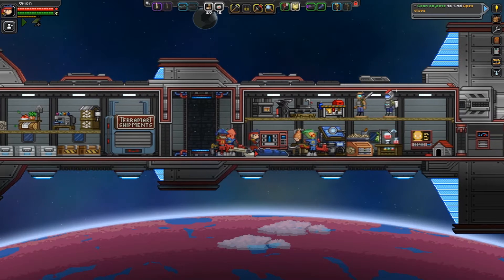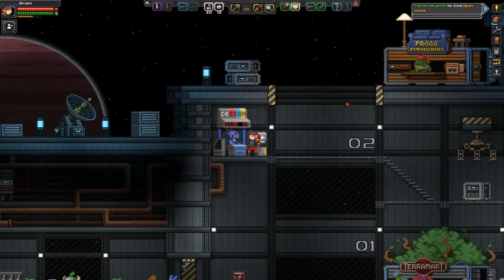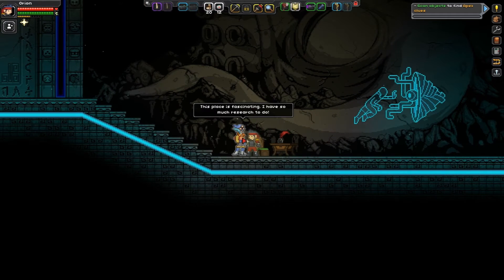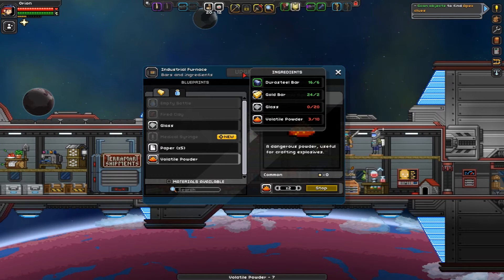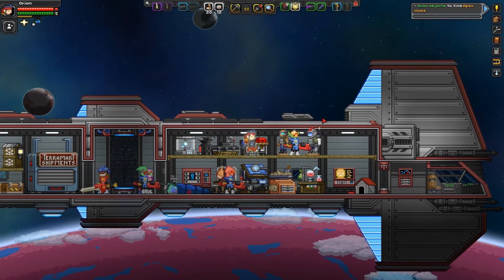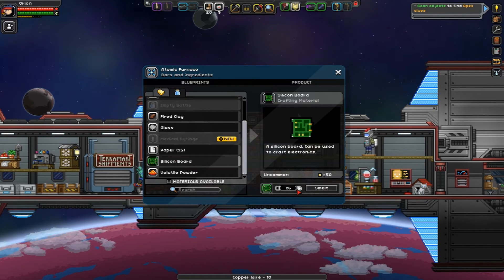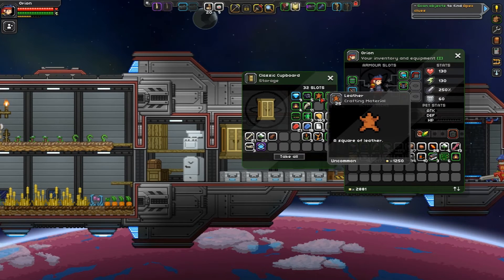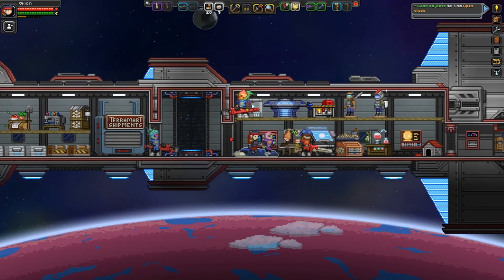Let's Play Starbound - Episode 18: Finally Braving A Snow Planet!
So after 5 years in "Early Access" Starbound has finally reached a Full Release state! Because of that and the loads of changes that have come along with it, I decided to get back into this game and start a brand new series!!

A lot of whether I keep making videos on Starbound will be decided by likes & views, so if you want to see more, be sure to leave me a comment and a like so I'll know to keep this series going!! :)

Starbound is a game developed by Chucklefish. It is a sandbox style game that randomly generates almost everything in the game from terrain & planets, to weapons & mobs on the planets. It has a combination of a lot of different gameplays similar to games like Terraria, Minecraft, FTL, & a few others but when you add it all up it becomes a great, unique game all it's own. It's A TON OF FUN & I hope you all enjoy.